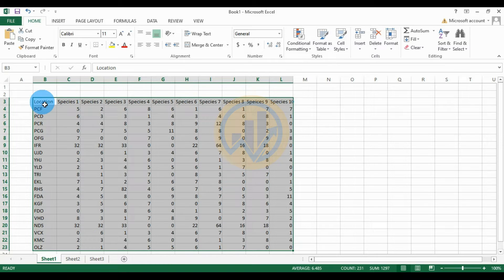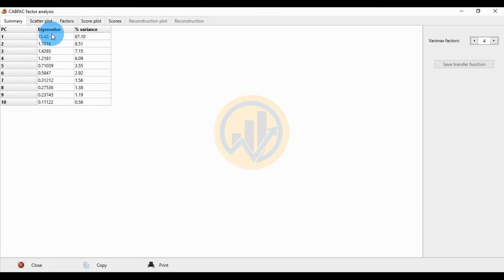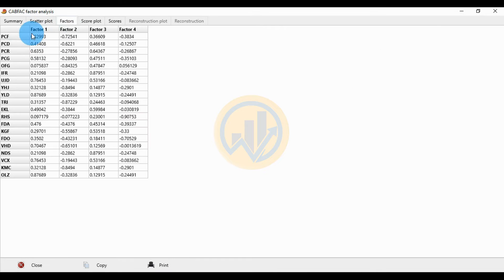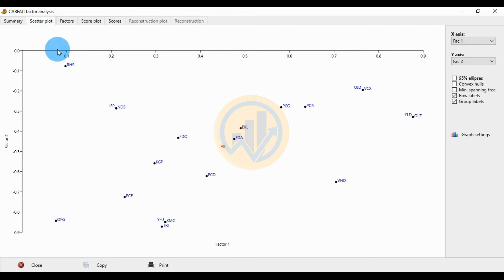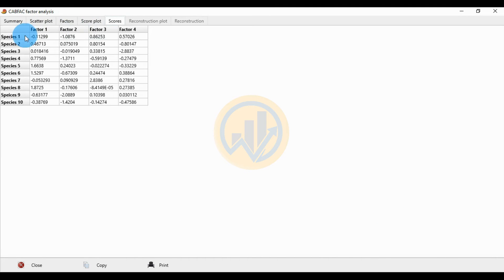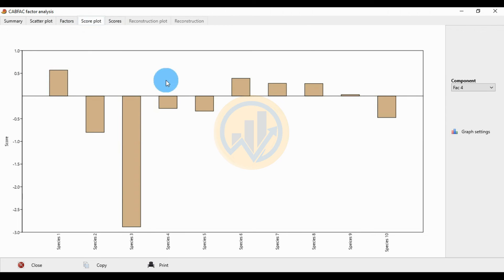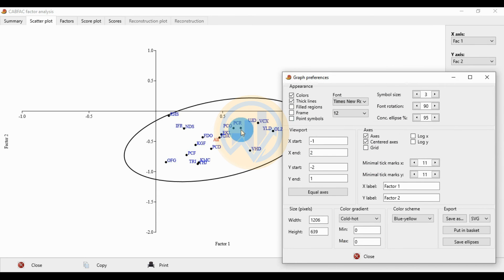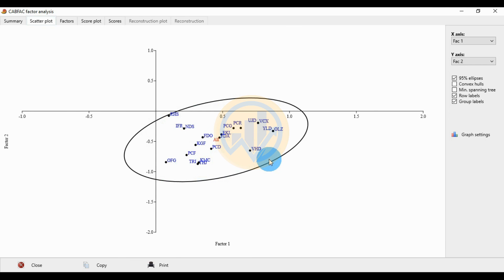Factor Analysis | Multivariate Analysis | Ordination Analysis | Past 4.11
In this video tutorial, I will show you How to Calculate a Factor Analysis (CABFAC) by using the Past 4.11 version.